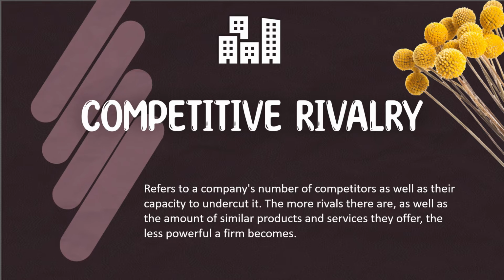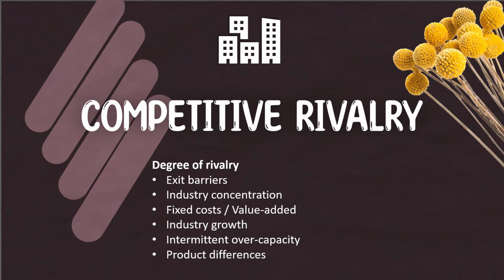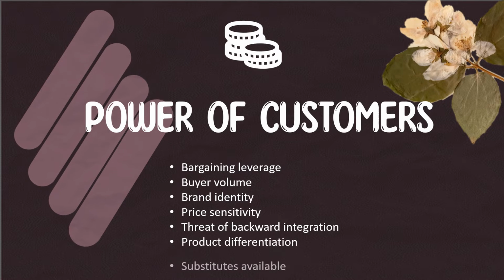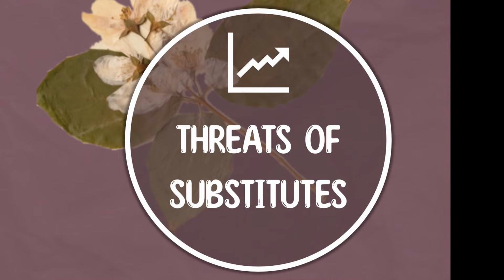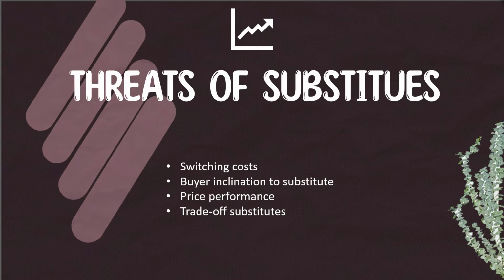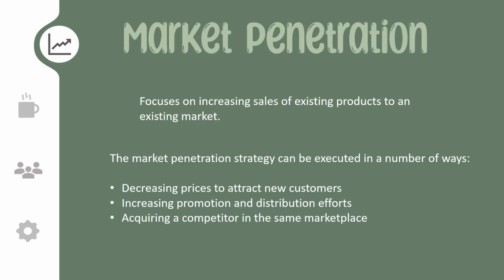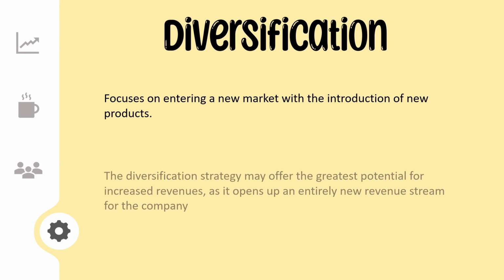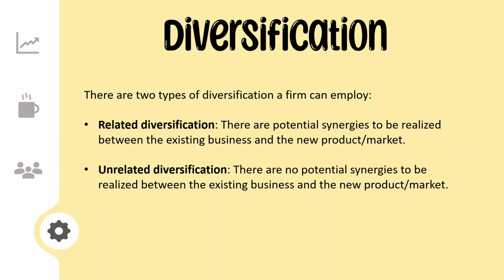BKAL 3063: INTEGRATED CASE STUDY (C) / LESSON ON THEORY (Porter's 5 Forces and Ansoff Matrix)